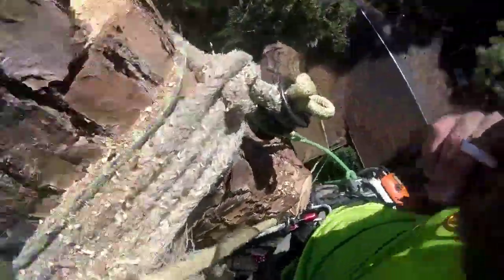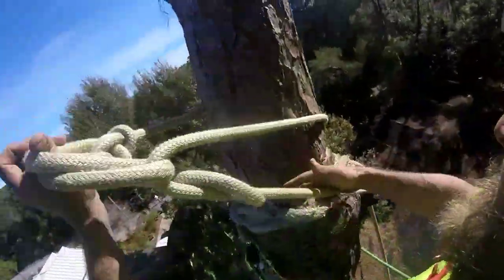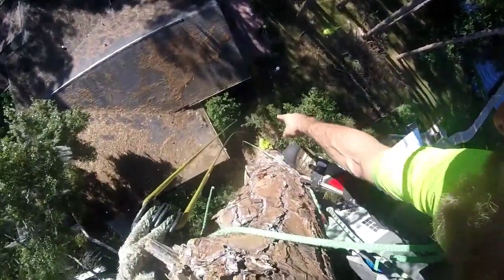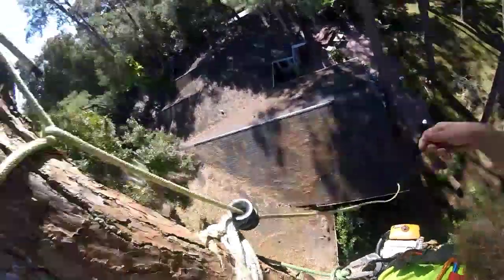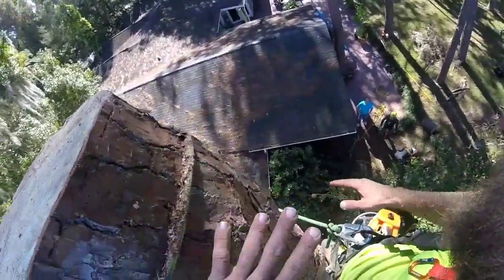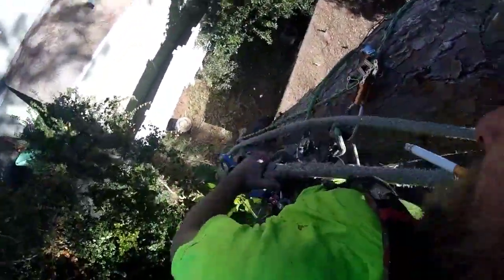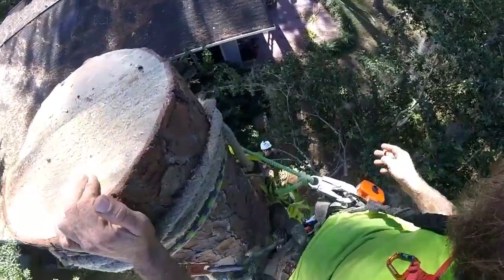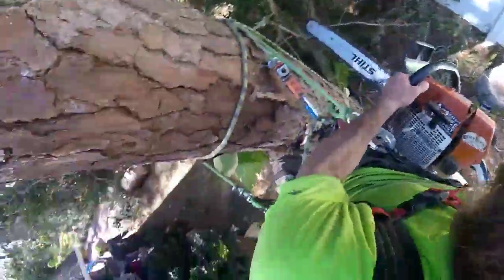(raw) #3 That one job with the dying leaner pine .